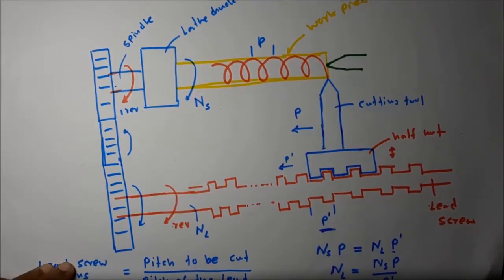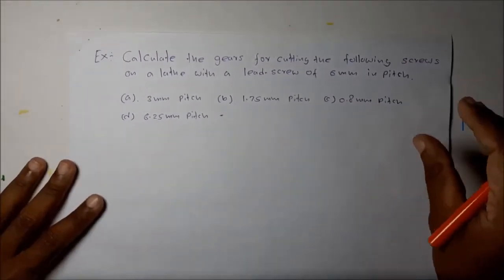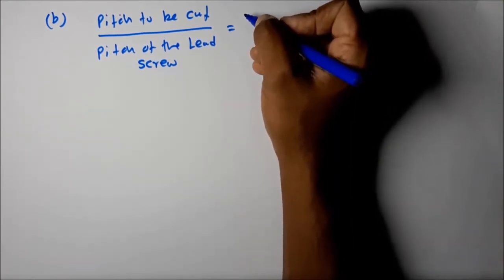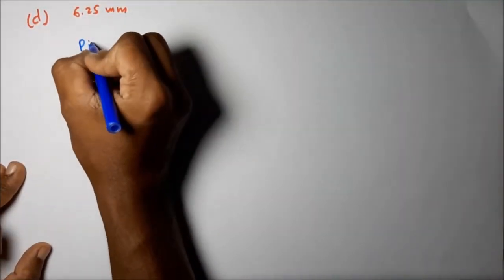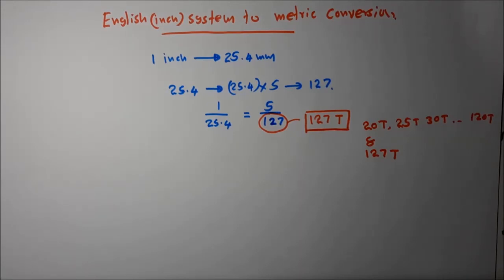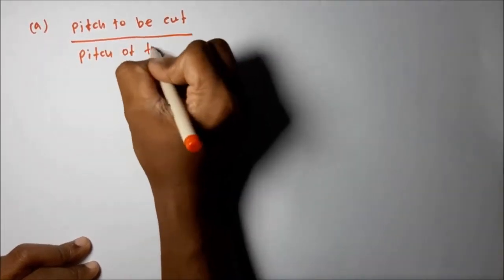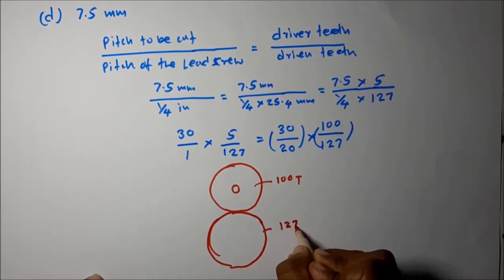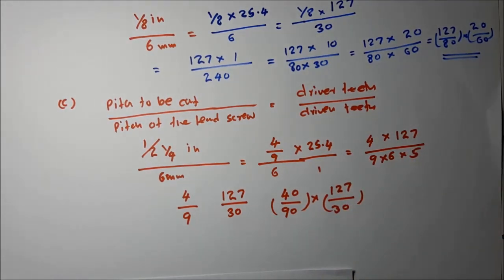Screw thread cutting on lathe machine Part -2 | Lecture-9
This Lecture explain the thread cutting process using the centre lathe.  English to Metric conversion and vice versa discussed in this lecture. Example problems in thread cutting on lathe machine also included in this video.